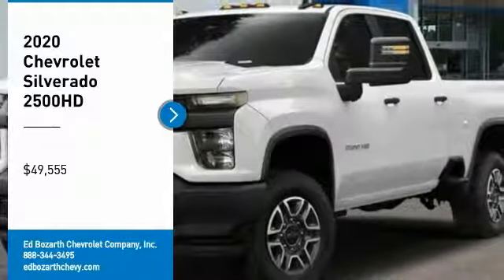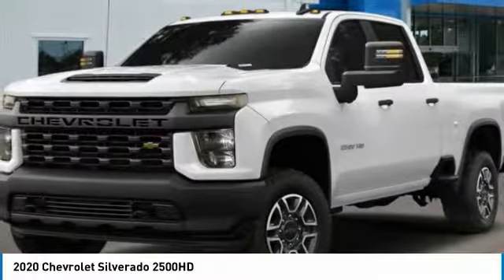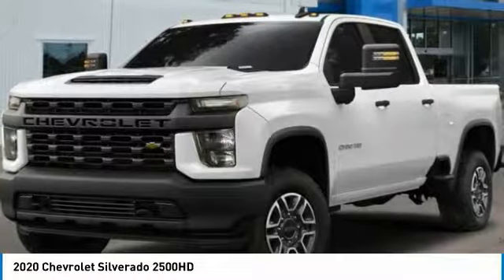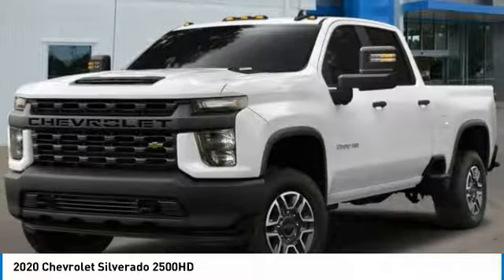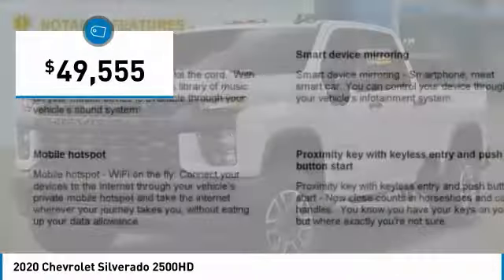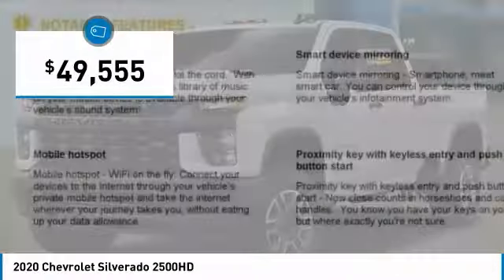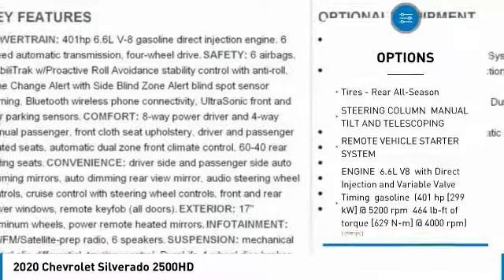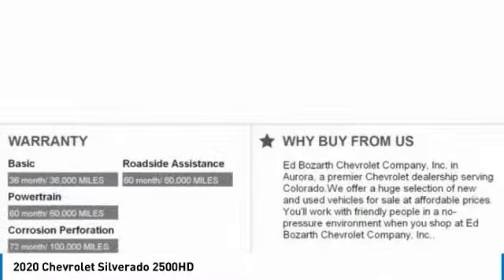2020 Chevrolet Silverado 2500HD 20-100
2020 CHEVROLET SILVERADO 2500HD Aurora, CO
Stock# 20-100

You'll love this 2020 Chevrolet Silverado 2500HD. This is a car you'll want to take home. With 0 miles, it features Automatic transmission and an exterior color of Summit White. Call us and be the first to open the car door today!